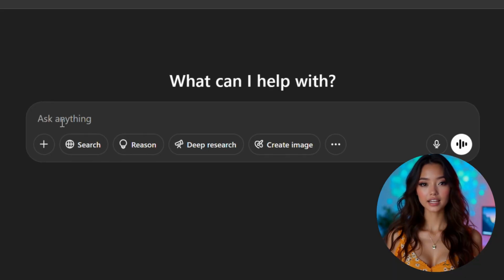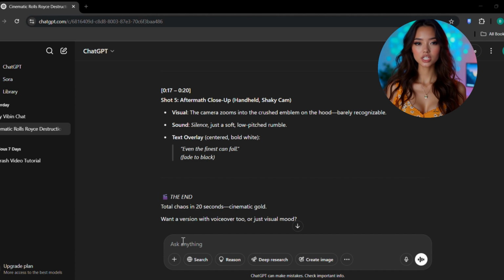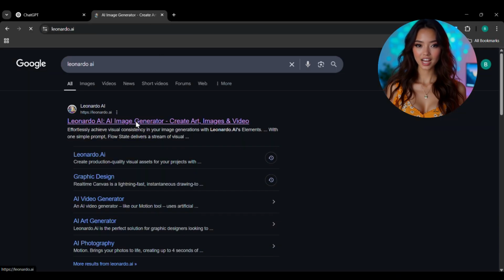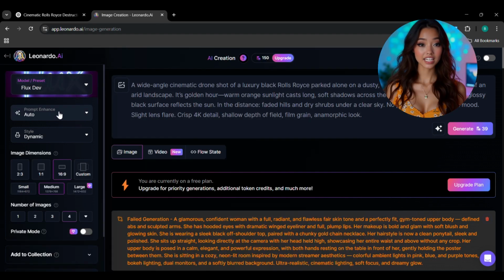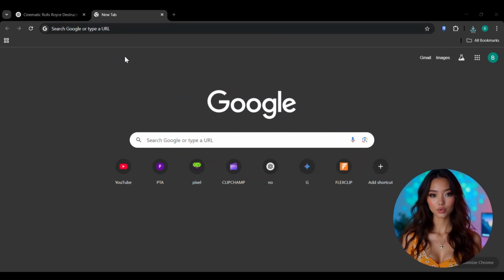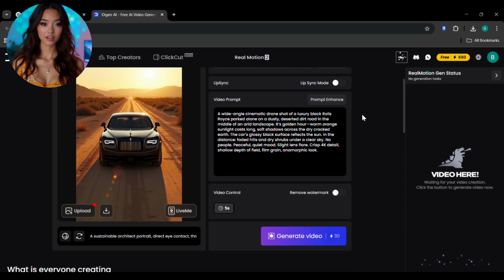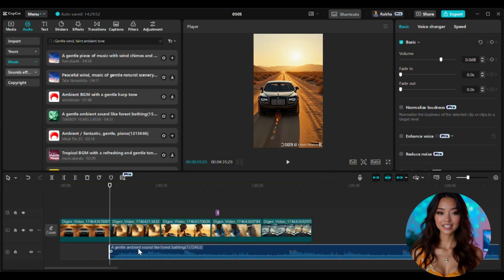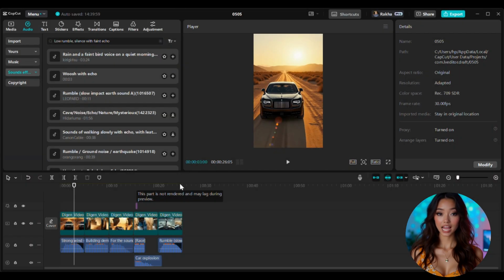🚗 INSANE AI CAR CRASH VIDEO TUTORIAL | Make Viral Shorts with FREE Tools!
How To Make Viral AI Crash Videos Using FREE Tools | Full Tutorial For Beginners

In this video, I’m showing you how to make cinematic AI car crash videos — the ones that go viral on Shorts and Reels — using only free tools. You don’t need editing skills, a PC, or a paid app. Just your phone, these tools, and some creative ideas.

Here’s what we’ll do step-by-step:

Use ChatGPT to write a storyboard script

Generate image prompts from that script using ChatGPT

Turn those prompts into realistic images using Leonard AI

Animate those images into video clips using Degen AI

Edit everything into a smooth video using CapCut

This is the same method I used to create the crash video you just watched.

Prompt I used in ChatGPT to get the storyboard:

write a short storyboard script for a cinematic 20-second video. A black Rolls Royce is parked on a dusty dirt road. A yellow excavator rolls in and crushes it. Describe each shot. Include camera angles, ambient sound like engine hum and crunch, and a dramatic text overlay.
Then I told ChatGPT this:

Write detailed image prompts for each shot described above.

💡 You can copy-paste these prompts from the video description and try them yourself. If you run out of credits, just use a temp mail and sign up again for fresh ones.

This method works great for car crash videos, futuristic scenes, cinematic edits, and so much more. No budget, no stress — just creativity and a phone.

Let’s go viral together!